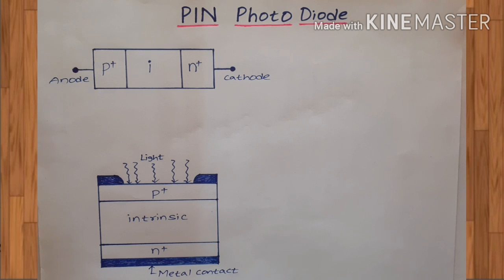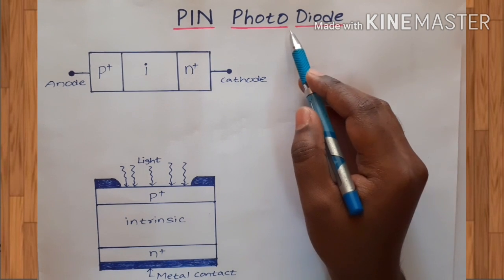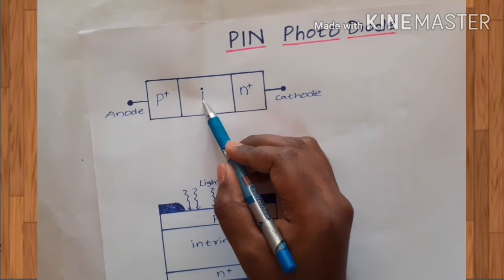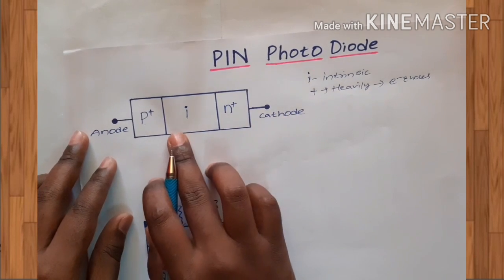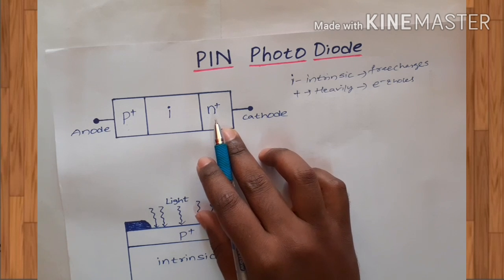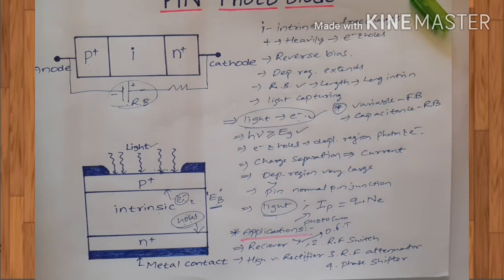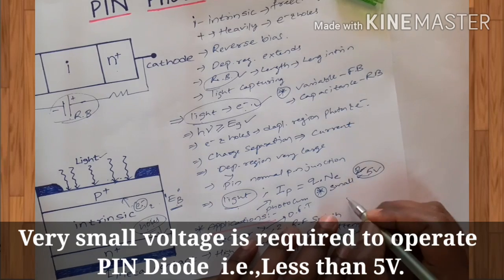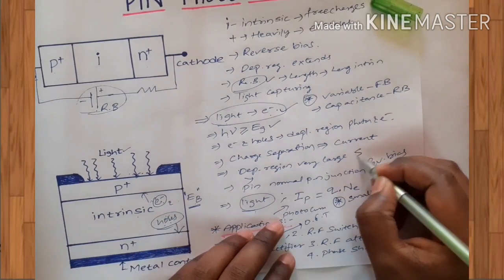PIN Photodiode || Pin Diode.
In this lecture I explained about the full concept of Pin photo diode this are following outlines:

1.Working of PIN DIODE
2.Structure of PIN DIODE
3.Construction of PIN DIODE
4. Applications of PIN DIODE

Pin photo diode(or)Pin diode(or)Pin photo detector, which works like a Photo detector when it is connected in Reverse bias.